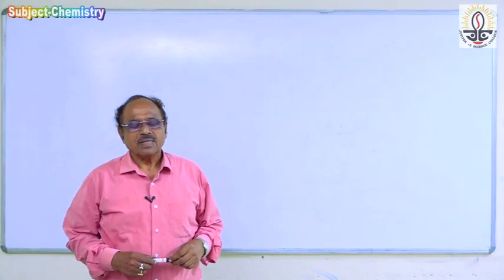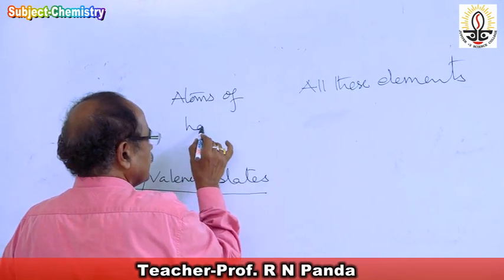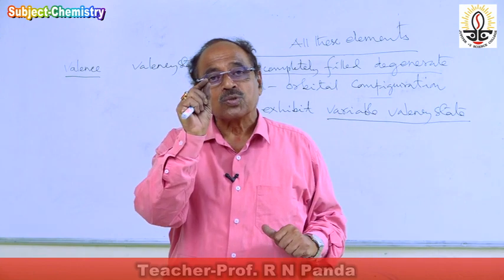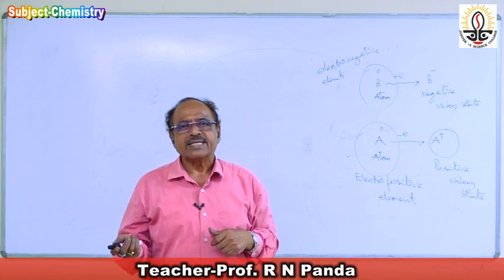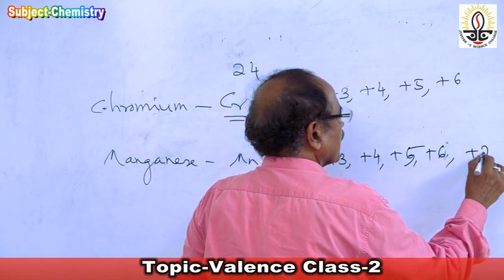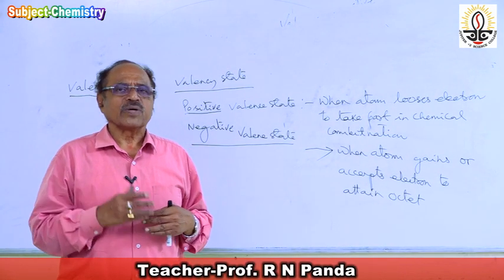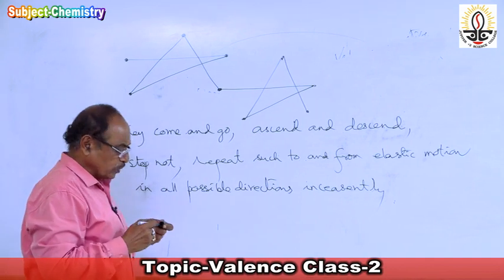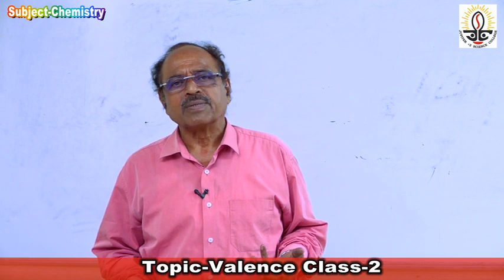Prof R. N PANDA CHEMISTRY,VALENCE- 02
JUPITER +2 SCIENCE COLLEGE, BHUBANESWAR